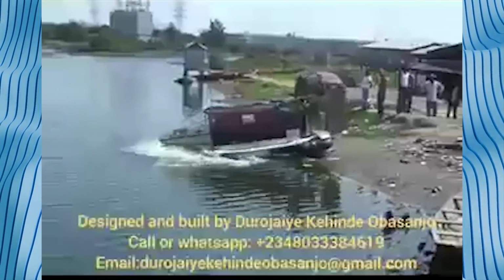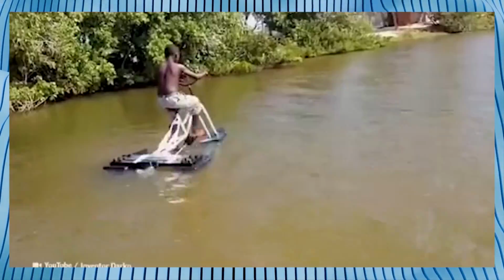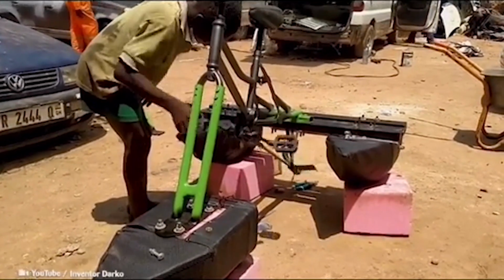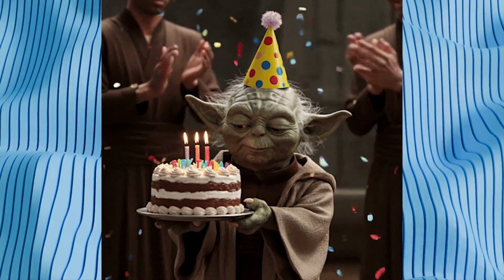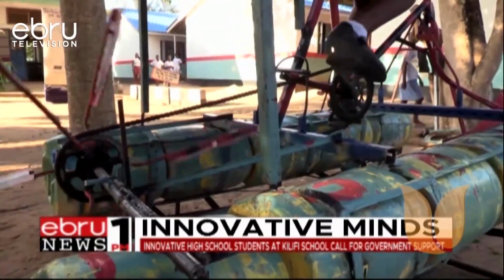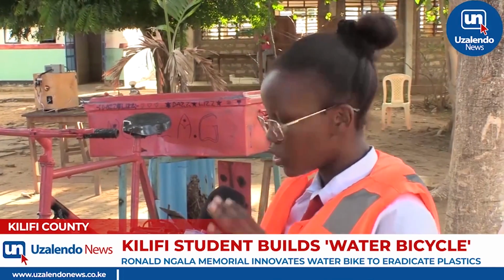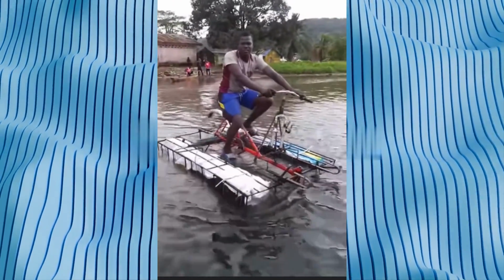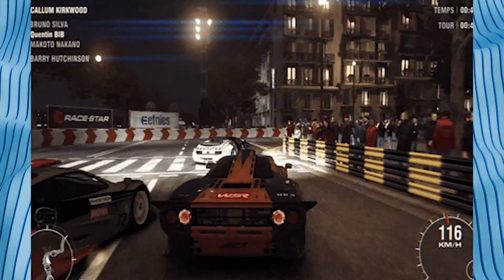African Made Floating Bicycle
African Made Floating Bicycle  have been made creative Africans from Kenya, Ghana and Liberia

Enjoy my videos? These are made possible due to help from my Subscribers and members Please consider supporting my efforts